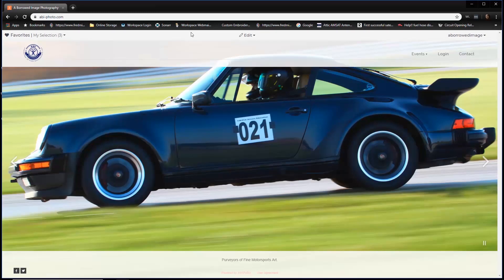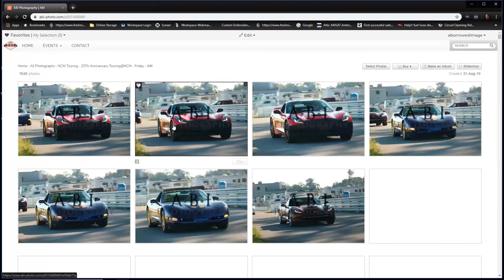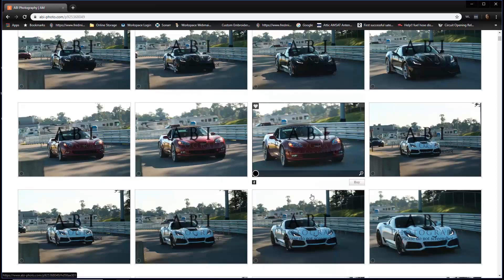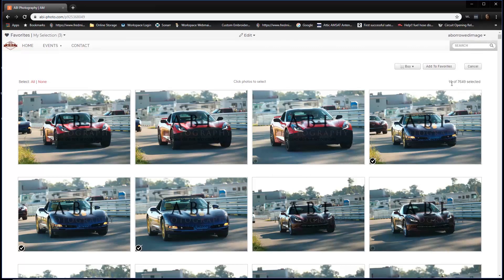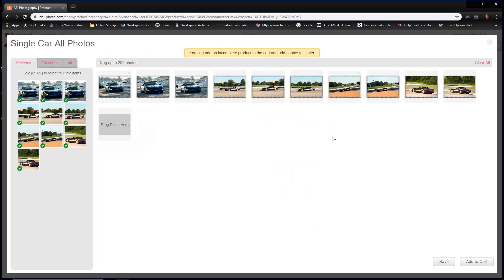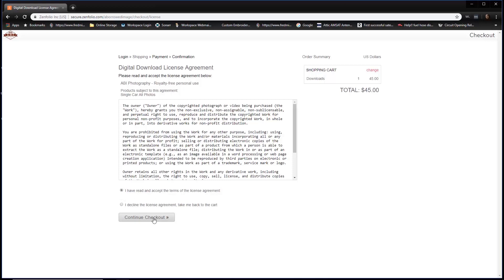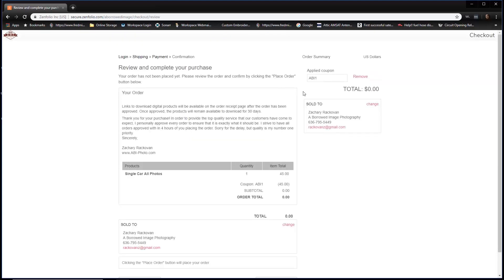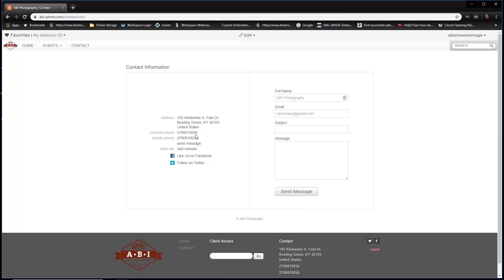Caravan How to Purchase Guide